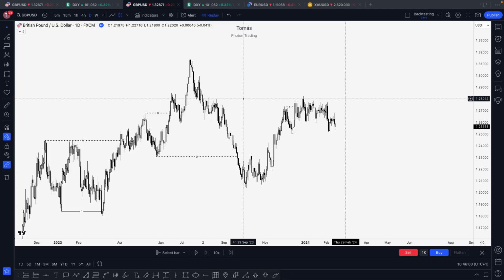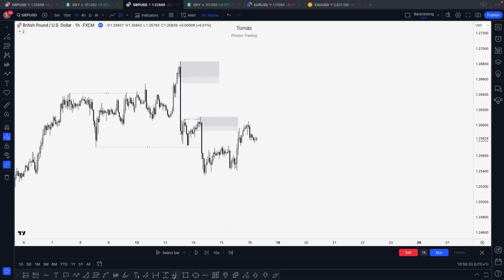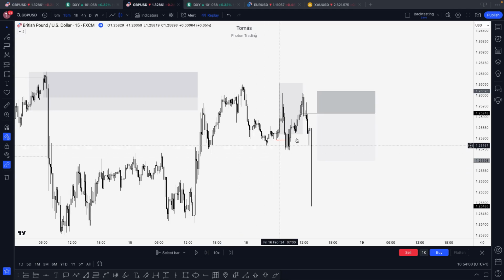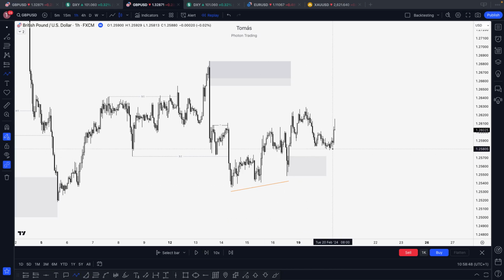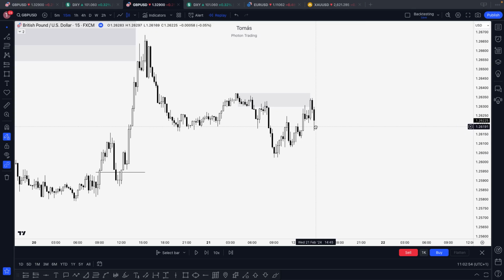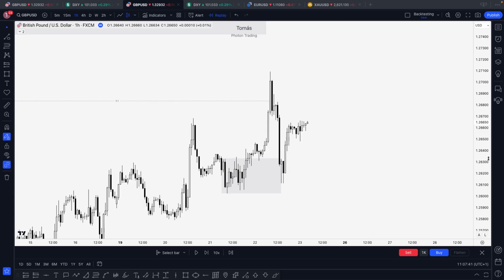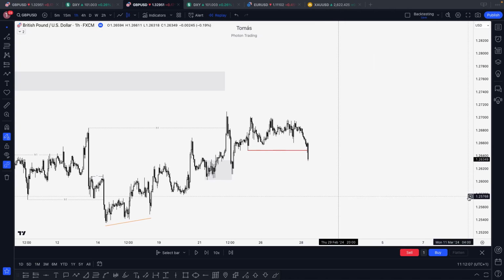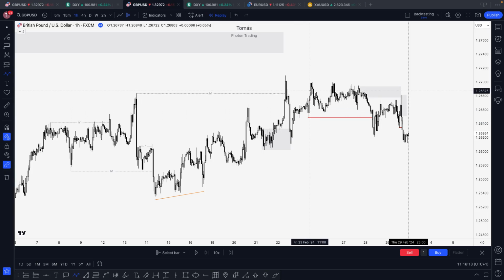GU CE DCE Swing M15 15 28 FEB 24 Tomas